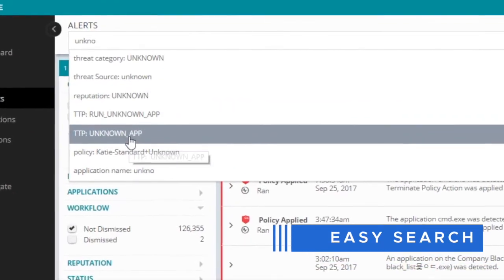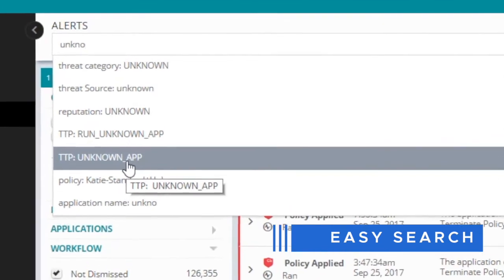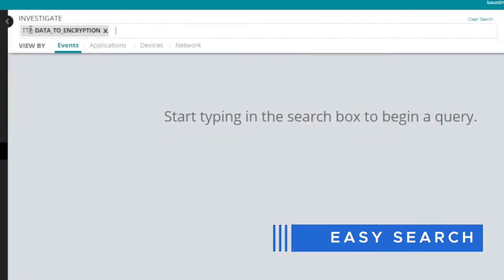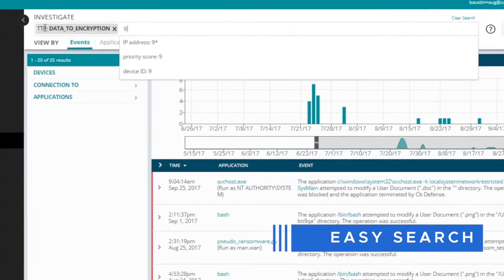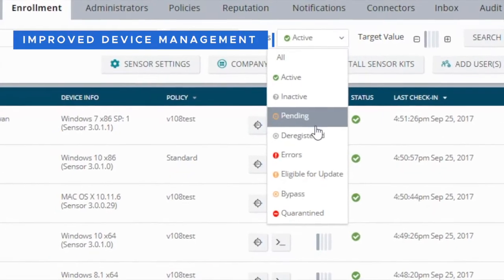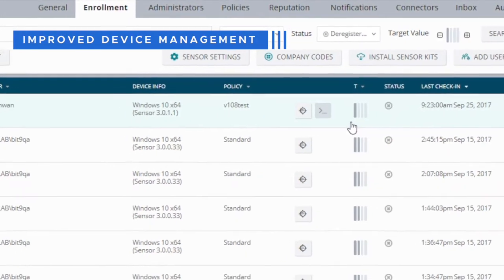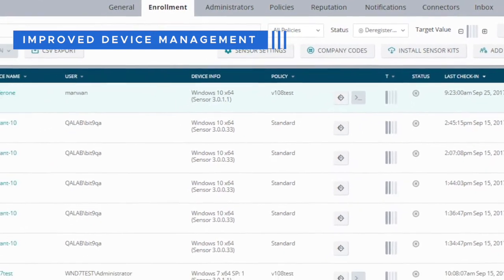Cb Defense October 2017 Release Teaser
Cb Defense’s October 2017 Release is here! With it comes Easy Search, which makes it easier than ever to gather forensic data after an attack or proactively hunt for IOCs in your environment to mitigate threats. Also, improvements in device management make manual efforts easier and allow for the auto-deletion of deregistered devices and VDI.

Check out the video to get a quick glance of what’s new with Cb Defense.